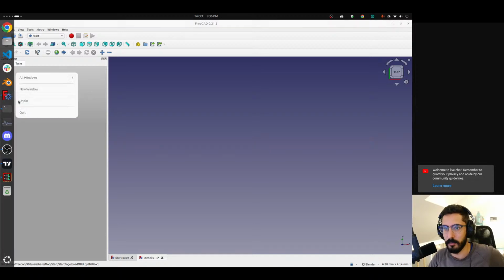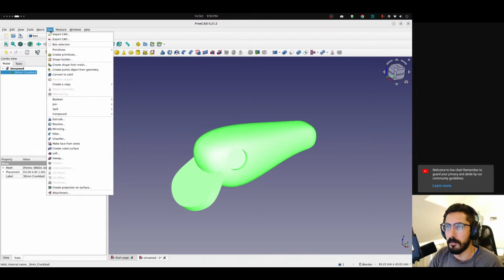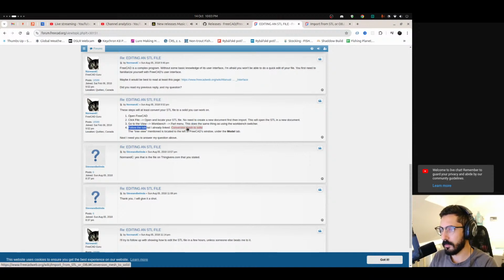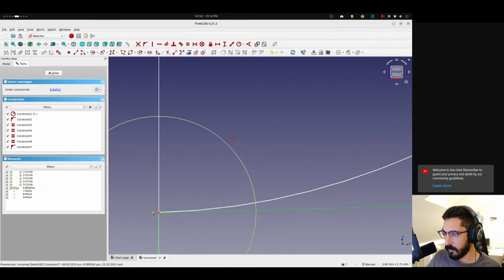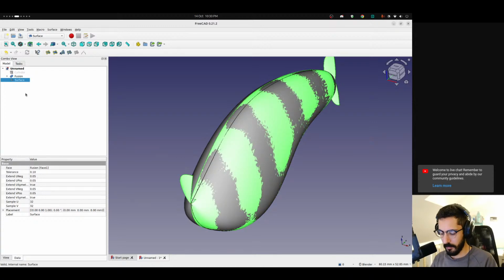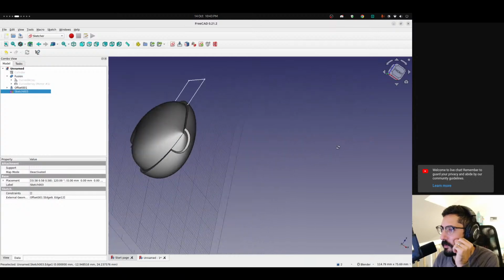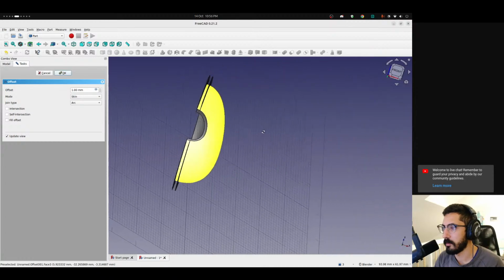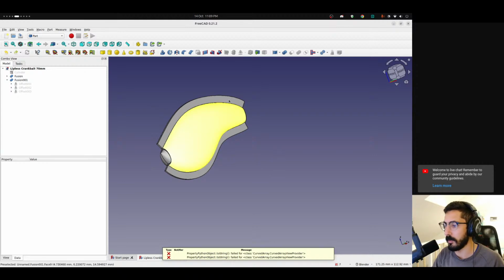Monday Night CAD